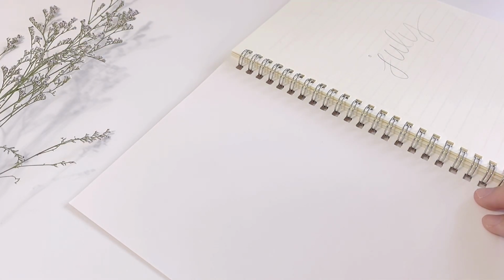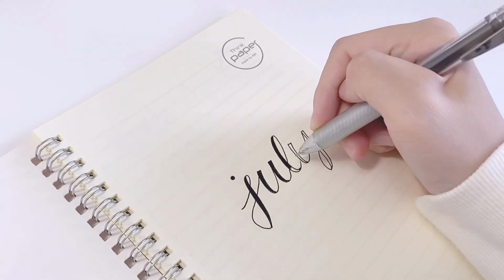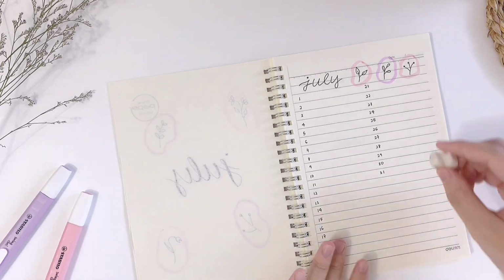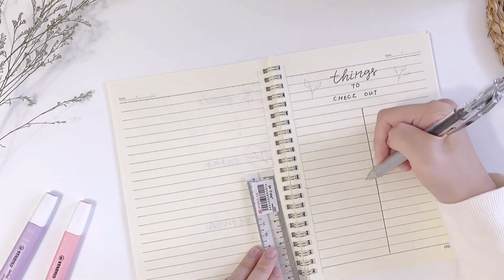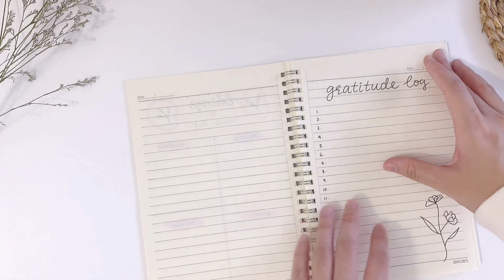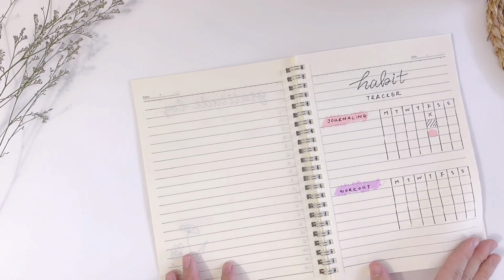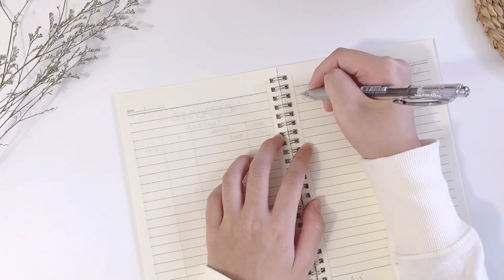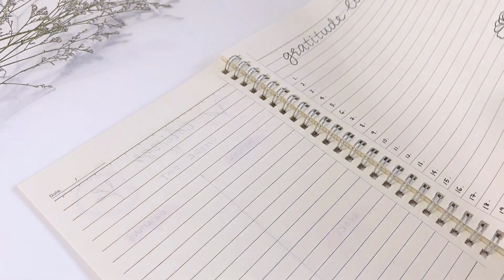✏️ bullet journal on a budget + on a lined notebook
hi everyone! ⛅️
welcome back to lootengstudio! ✏️

in today’s video, i am going to share with you how you can bullet journal on a budget, some budget friendly bullet journaling supplies and some spread ideas for lined notebooks. i hope that this video would be able to help you in your bullet journal journey! all the best and take care everyone!

lots of love from lootengstudio ❤️

-plastic ruler

-iPhone 11
-VLLO

about me✨
-22 years old (2 February 1999)
-malaysian
-university student

discounts 📔